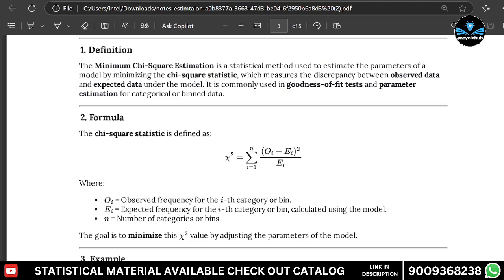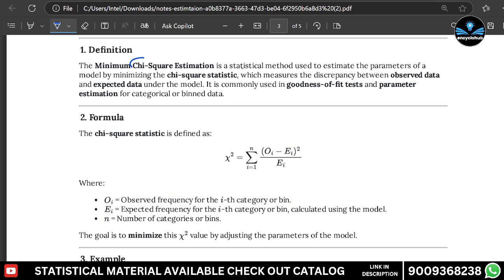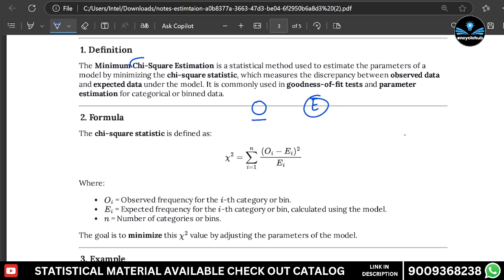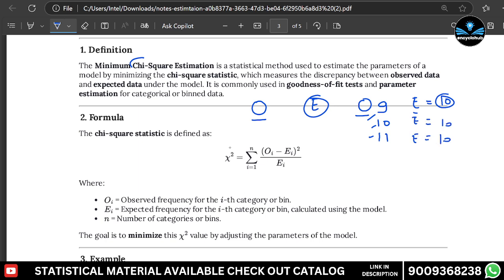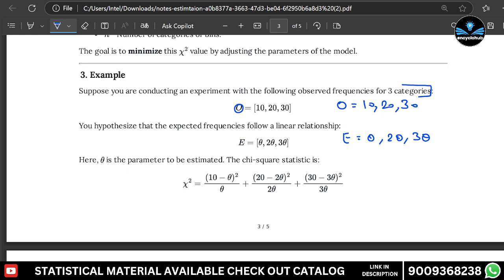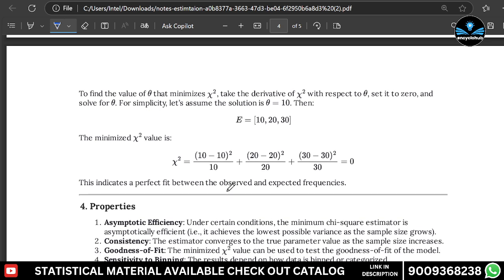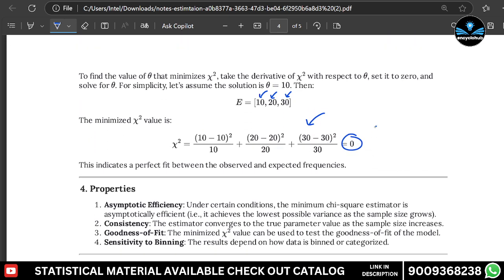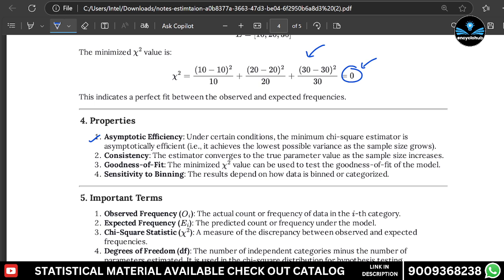MINIMUM CHI SQUARE : Statistical Inference and Hypothesis Testing STATISTICS, ISS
CATALOG LINK For Assignments and recorded lectures: Drop a message on WhatsApp at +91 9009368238